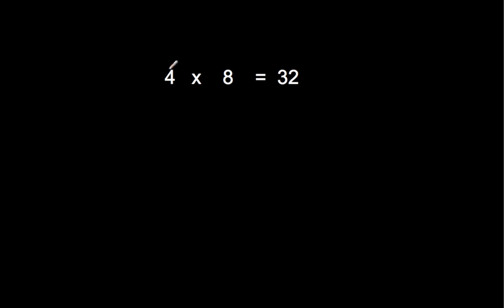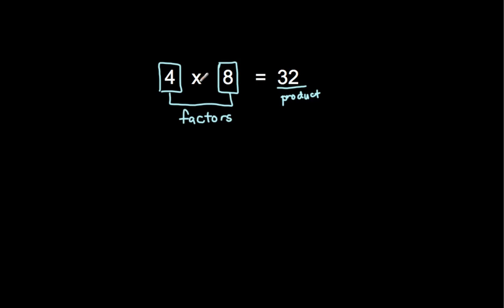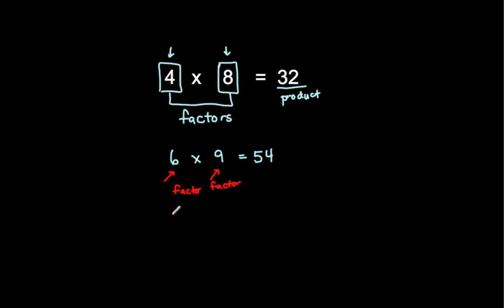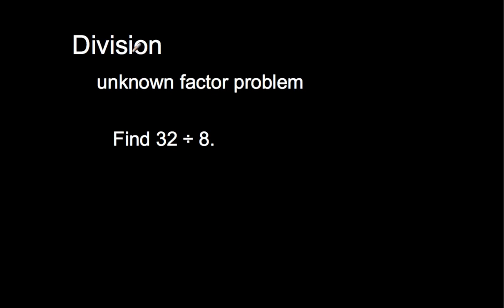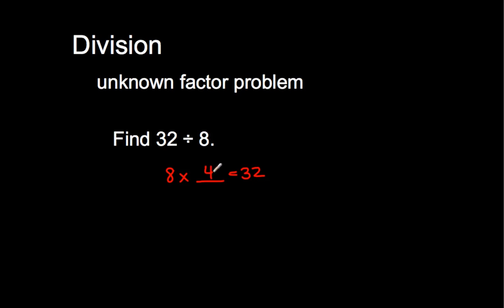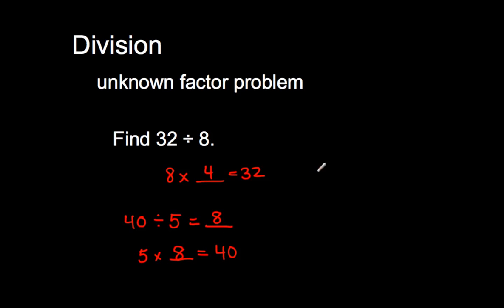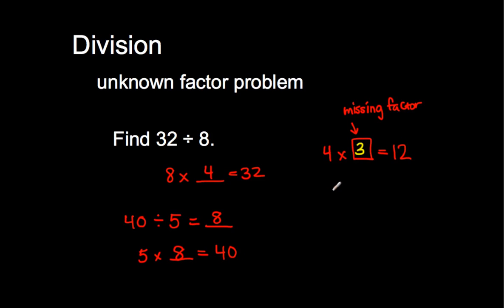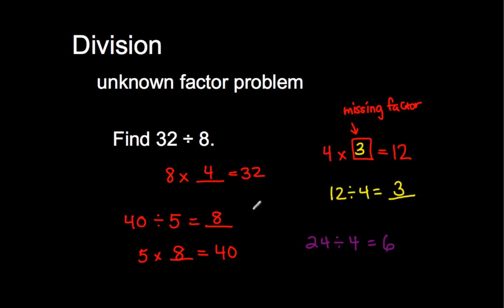3 OA 6 Meaning of Division Singapore Math YouTube